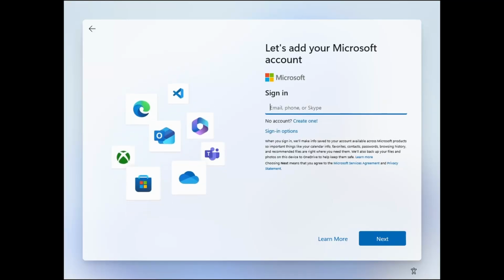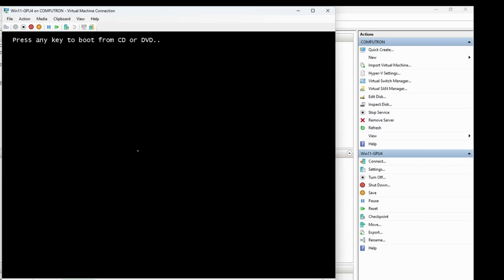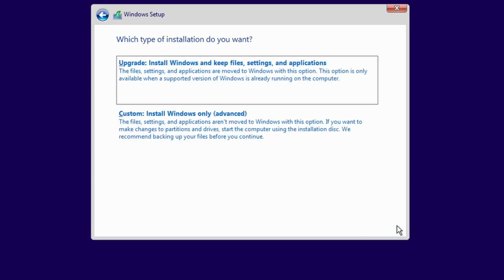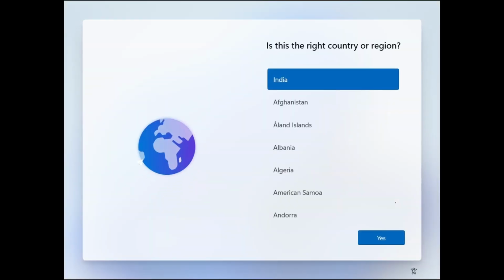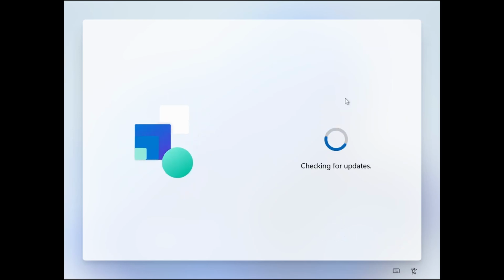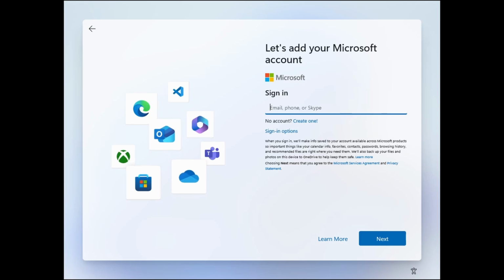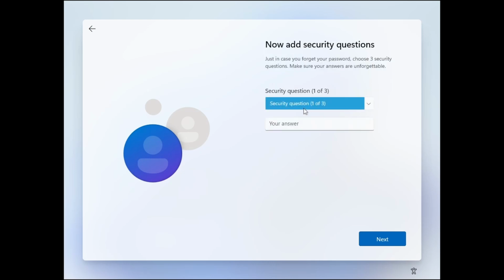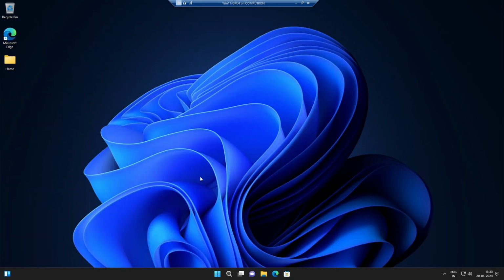Windows 11 Installation : No Login Required! - #1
In this video, I will show you how to install Windows without logging in or creating a Microsoft account. This method is perfect for users who prefer a local account for offline use, this step-by-step guide will show you how to bypass the mandatory Microsoft account login during installation.

✓ How to install and set up windows
✓ Bypass the mandatory Microsoft account login during installation.

*Timestamps*
0:00 - Problem with Microsoft Account
0:36 - Installing Windows 11
2:03 - Command execution
3:38 - Disconnecting the internet
3:55 - Creating local account
4:50 - Final Setup

*Useful Commands*
oobe\ByPassNRO